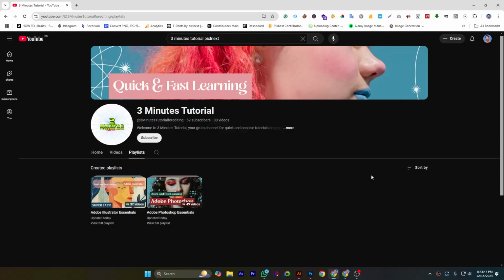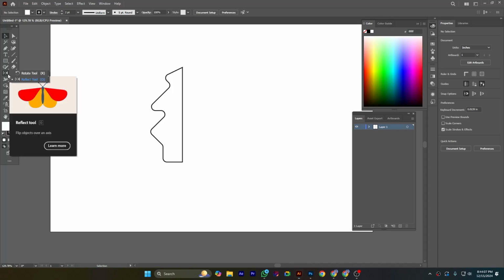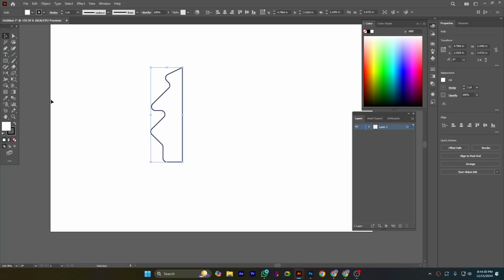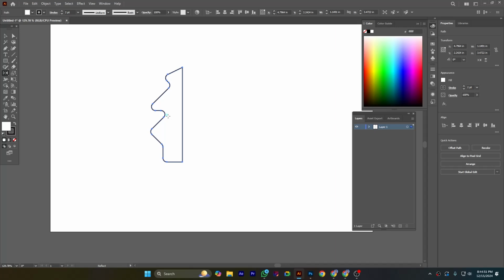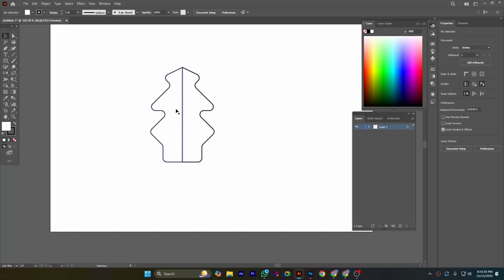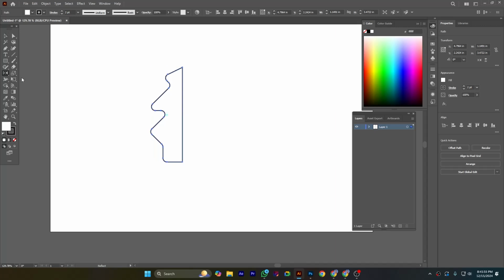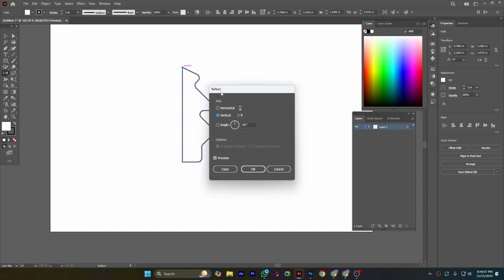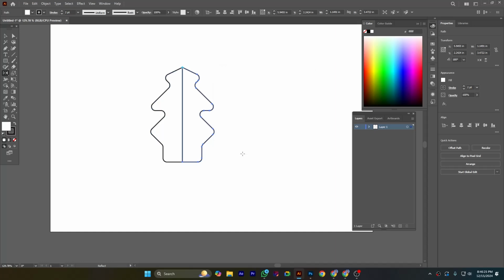Adobe Illustrator REFLECT TOOL Secrets You Need to Know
Unlock the power of Adobe Illustrator's Reflect Tool in this quick and insightful tutorial! The Reflect Tool is a game-changing feature that every designer should master to create stunning symmetrical designs, mirror shapes, and save tons of time on repetitive tasks. Whether you're working on logos, icons, patterns, or illustrations, understanding how to use this tool effectively can elevate your designs to a whole new level.

In this video, we'll break down the secrets of the Reflect Tool step by step. You'll learn how to reflect objects across a specific axis, combine reflections with other tools for complex designs, and create perfect symmetry with ease. We’ll also share practical tips and tricks that can help you reflect shapes more precisely and make your workflow smoother.

From beginners who want to understand the basics to seasoned designers looking for pro-level hacks, this tutorial covers everything you need to know about the Reflect Tool in Illustrator. By the end of this video, you'll be able to use the Reflect Tool confidently and efficiently to bring your creative ideas to life.

Don’t miss out on this essential Illustrator hack that could save you time and improve your design process. Watch now and start creating perfectly mirrored artwork like a pro!